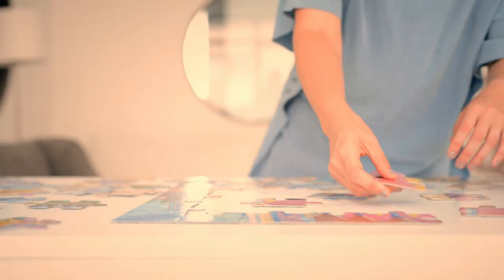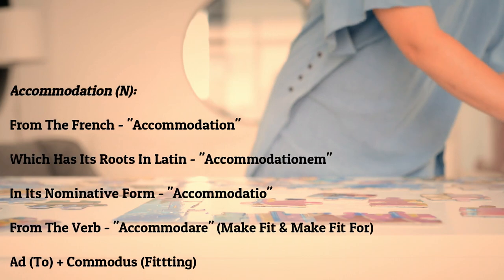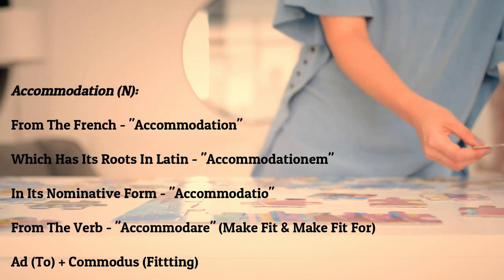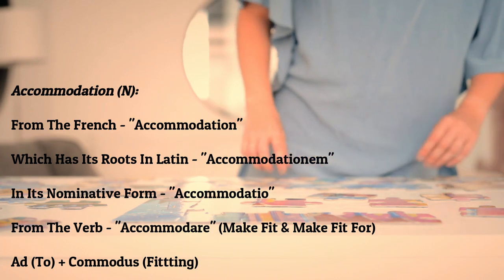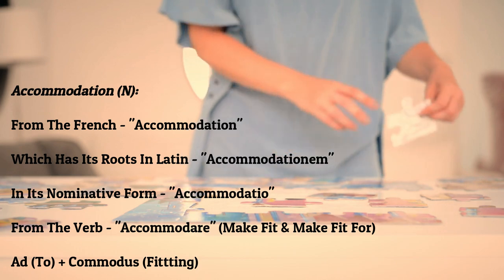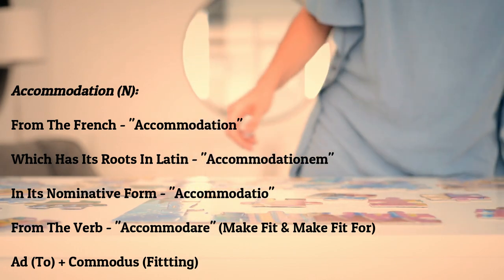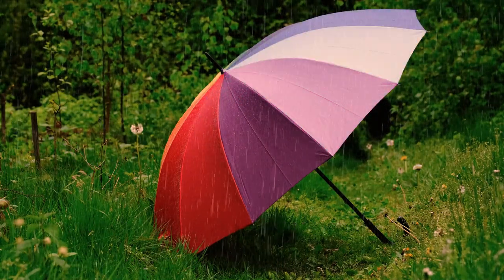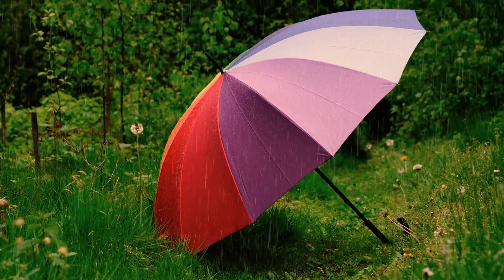"Accommodation" Visual Etymology (History And Origin Of The Word)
100% original and you will see it on screen.

The Cock - a coaching inn in Sutton on the main highway to Brighton image